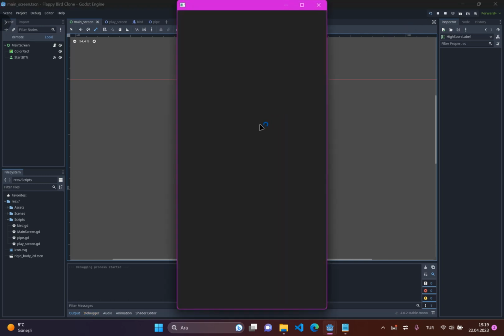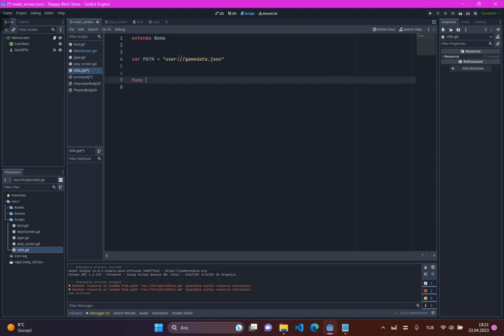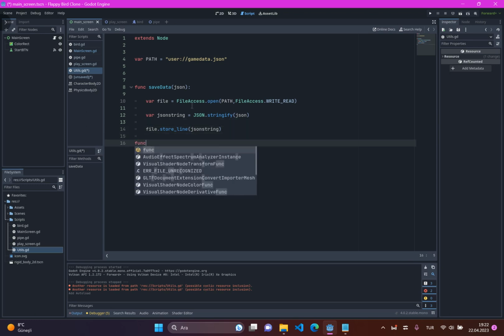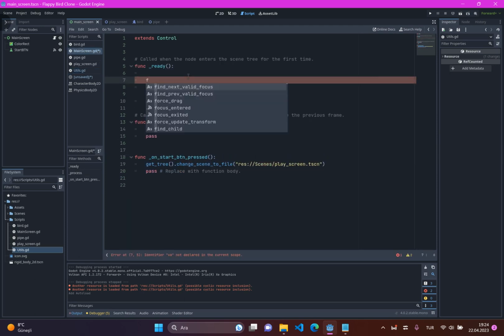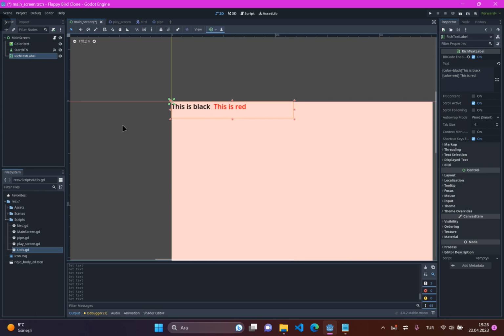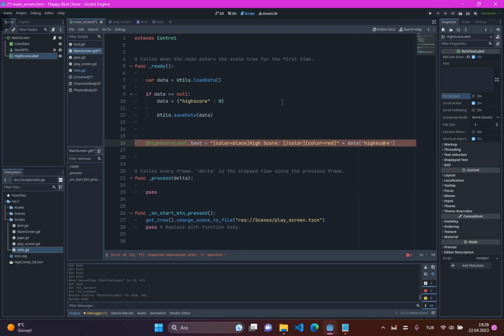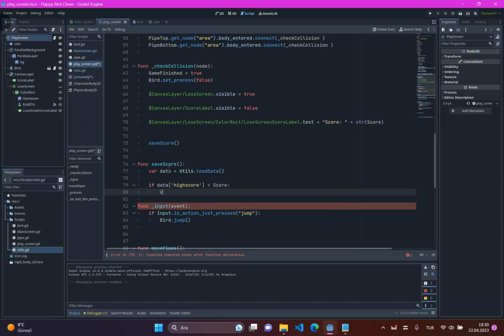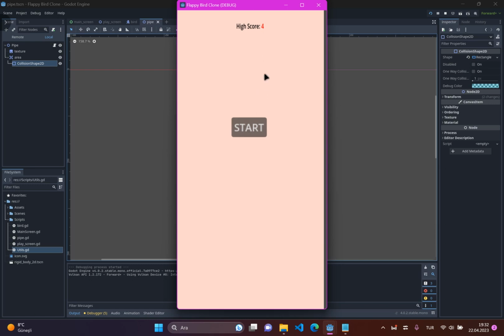Godot Lessons 8 - Save / Load Game Data and RichTextLabel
I don't know why my sound sometimes became weird. But i am sure it won't be problem too much.